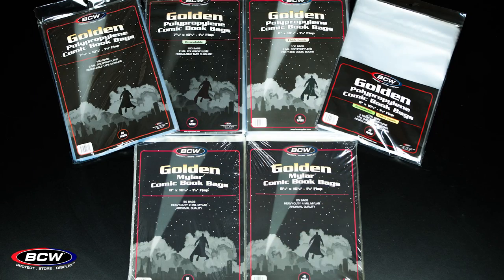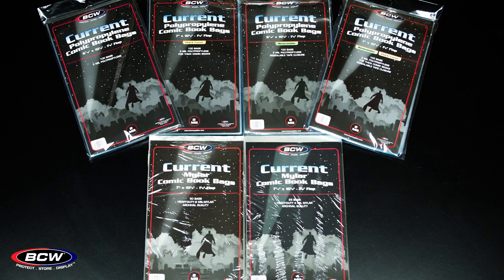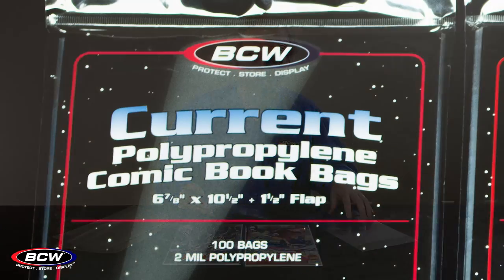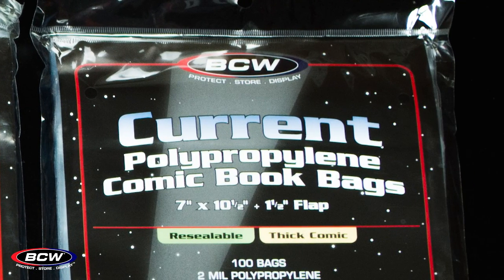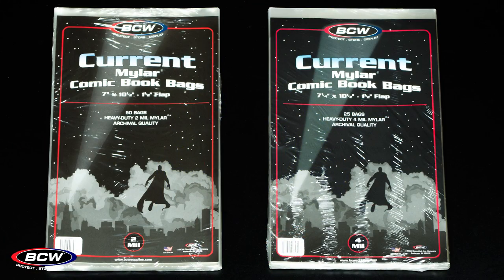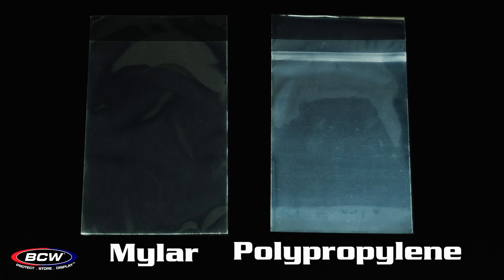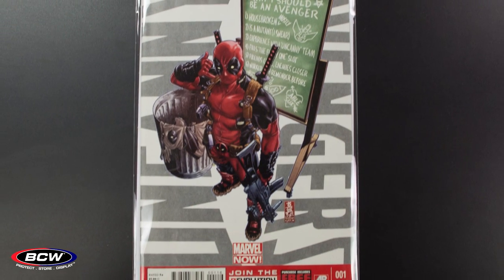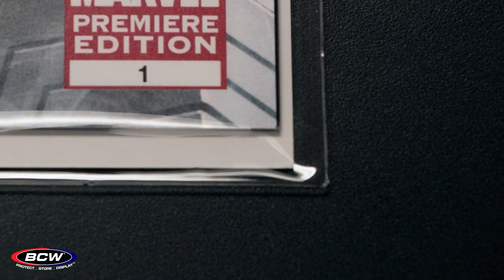BCW Comic Book Bag Options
Martin from BCW discusses all of the comic bag options BCW has to offer and compares and contrasts specific comic book bags.